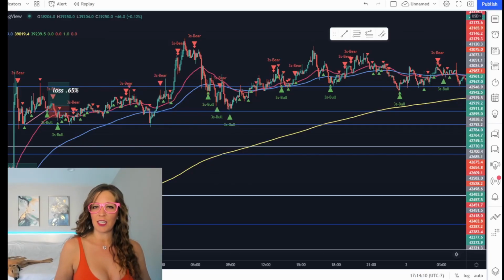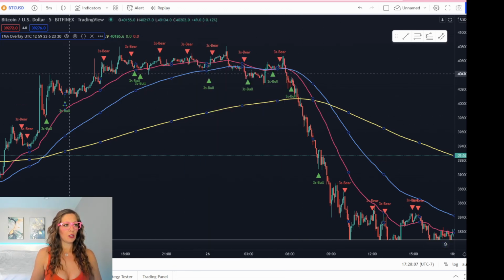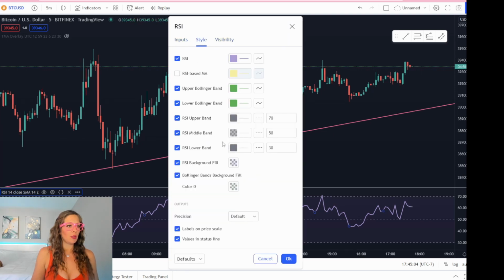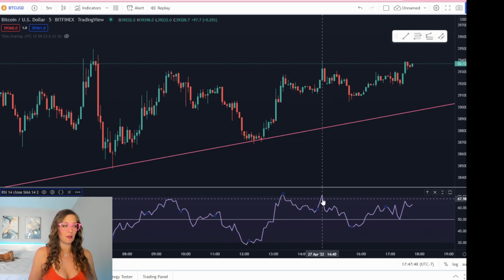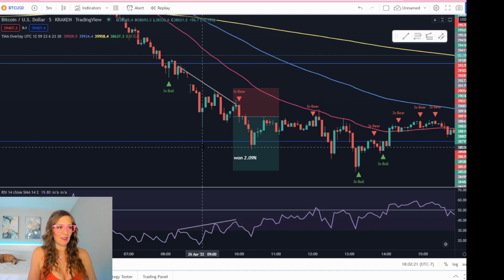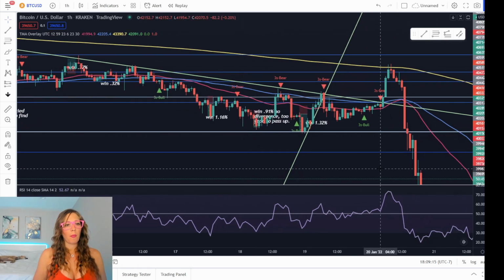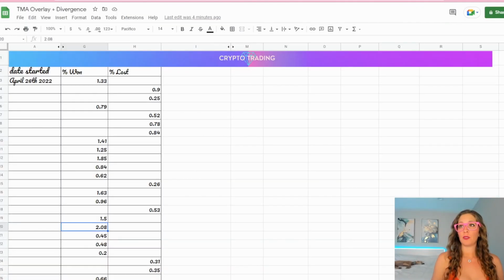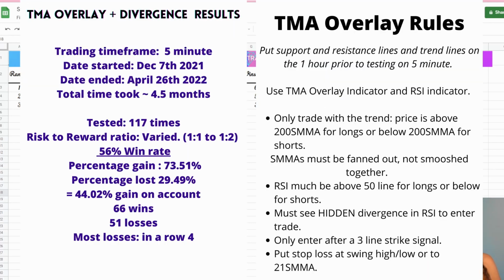I tested this 5 minute FOREX scalping strategy on Bitcoin. IT WORKS! (Taken from The Moving Average)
In this video I tested this 5 minute scalping strategy from The Moving Average on Bitcoin with some very good consistent results.
 The indicators used:
TMA Overlay by ARTY FXC and the  Relative strength index.

The parameters:
Put support and resistance lines and trend lines on the 1 hour prior to testing on 5 minute.
Only trade with the trend: price is above 200SMMA for longs or below 200SMMA for shorts.
SMMAs must be fanned out, not smooshed together.
RSI much be above 50 line for longs or below for shorts.
Must see HIDDEN divergence in RSI to enter trade.
Only enter after a 3 line strike signal.
Put stop loss at minimum double the signal candle body length or swing high/low or to 21SMMA, or to support/resistance line.
Take profit is anywhere from 1:1 to 1:2 depending on where support and resistance lines are or swing highs/lows.

 Decent results with a 56% win rate.

Video where I go this strategy from, go show him some support!

 educational and informational purpose only. I am not a financial advisor, I am only documenting my crypto journey for others to watch. Maker of this video shall not be liable for any damage, loss of income or profit arising directly or indirectly due to the information presented in this video.
 given in this video. Please consult your financial
advisor before investing your money in cryptocurrencies,
 the stock market, forex or any other financial market.